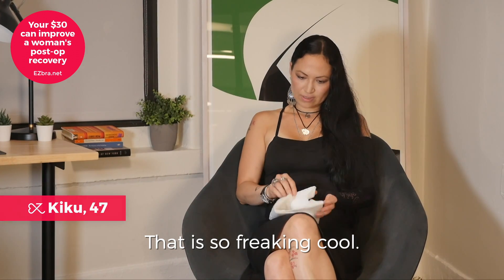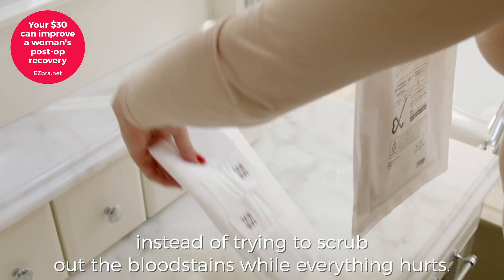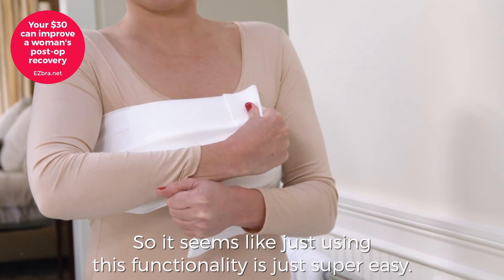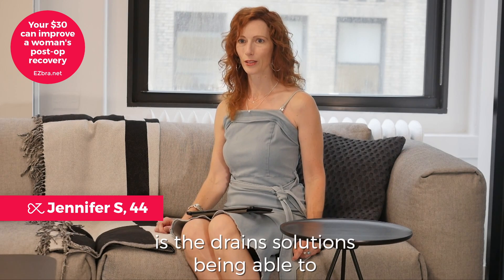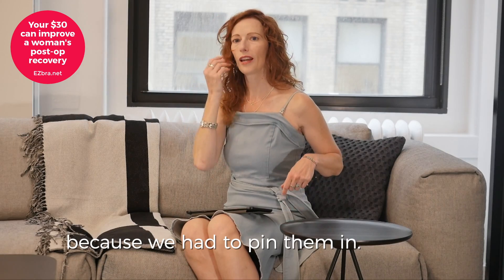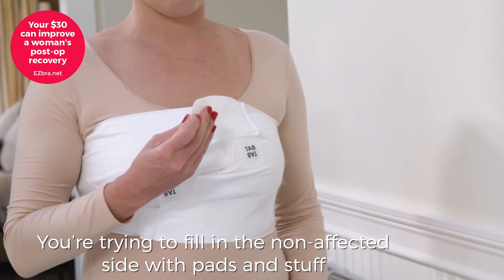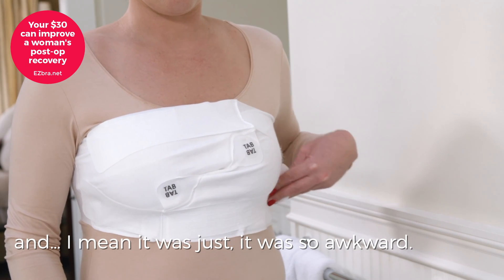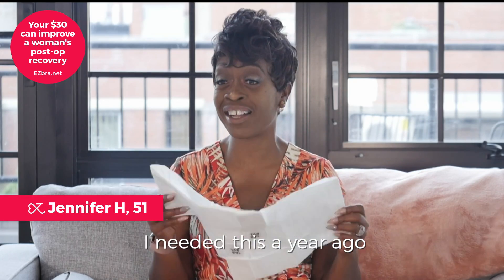EZbra - You Gift - We Donate